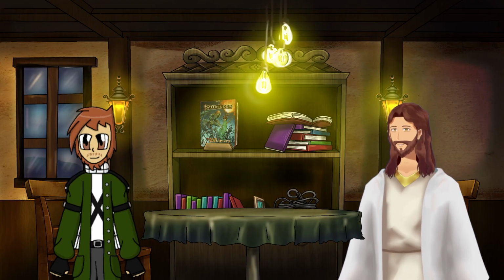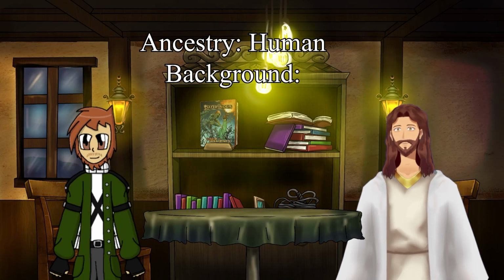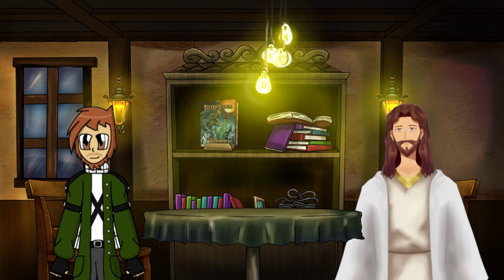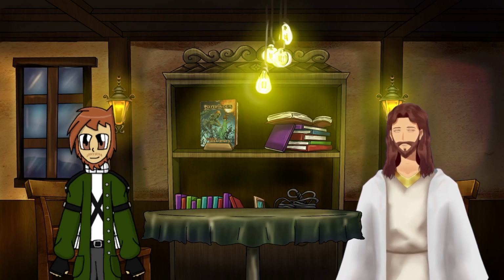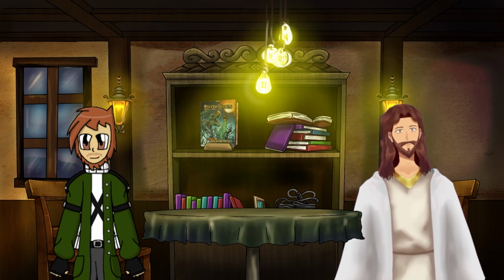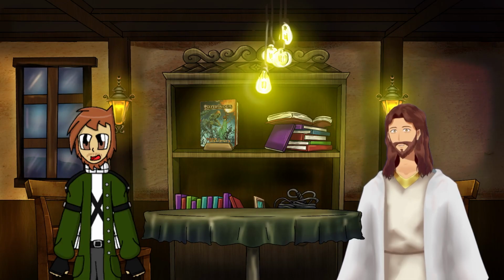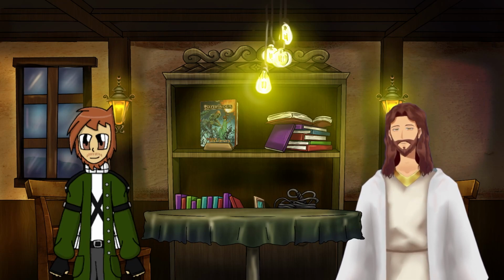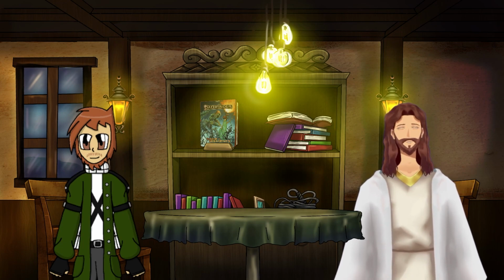Find Your Path: Episode 2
Today on Find your Path, let's try to make a magical sword girl.